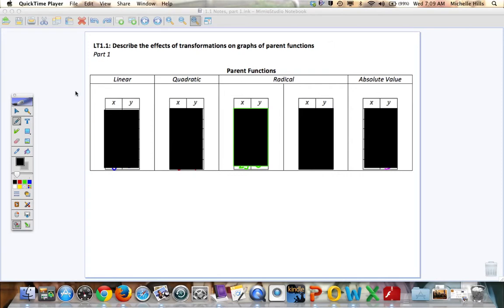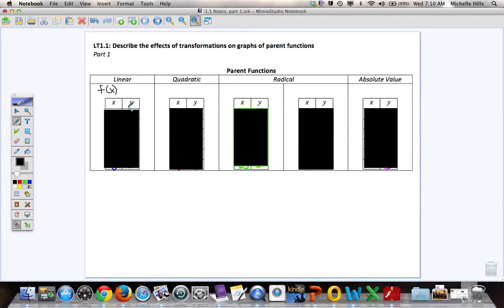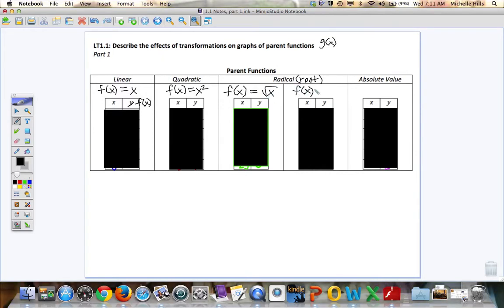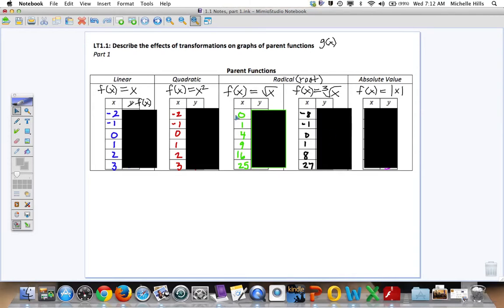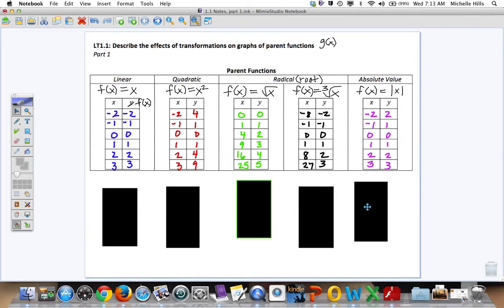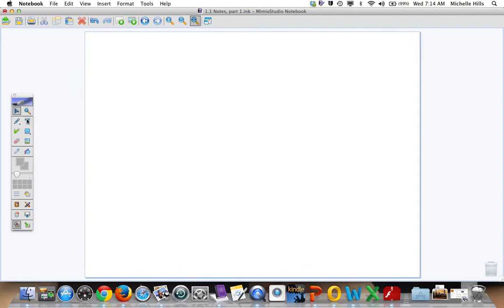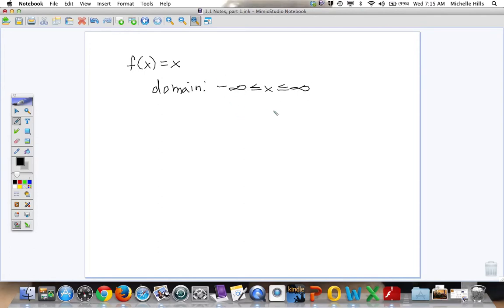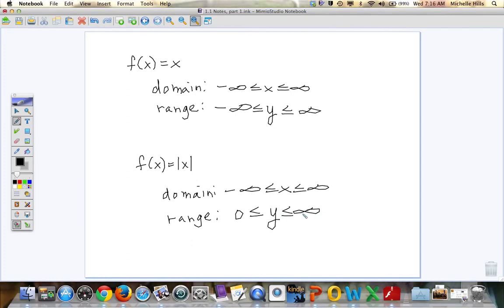Adv. Algebra 1.1 Notes, part 1